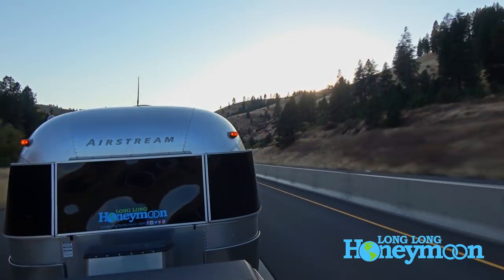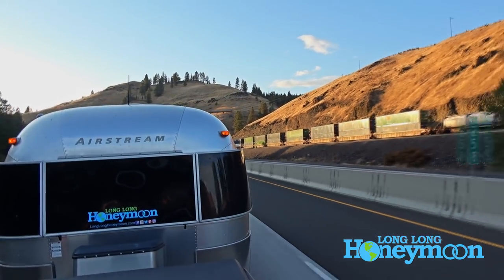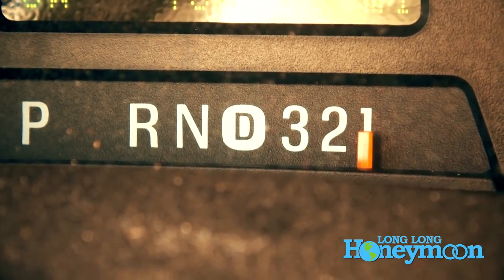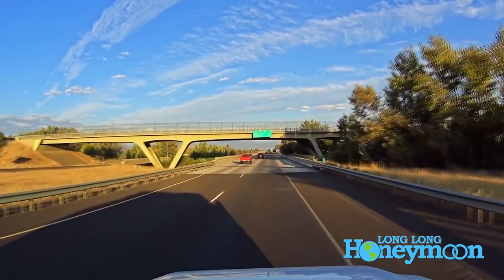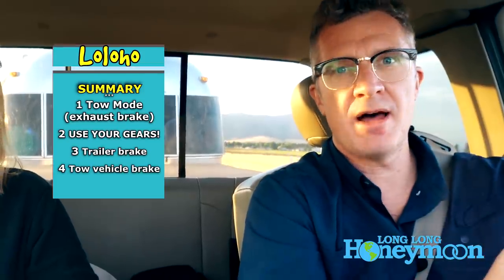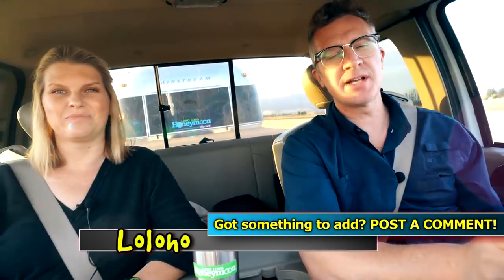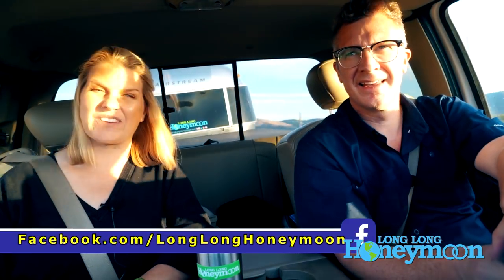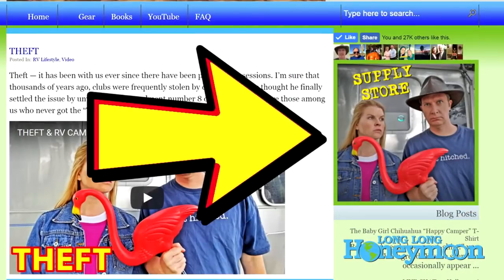For Beginners: HOW TO TOW AN RV DOWN STEEP GRADES